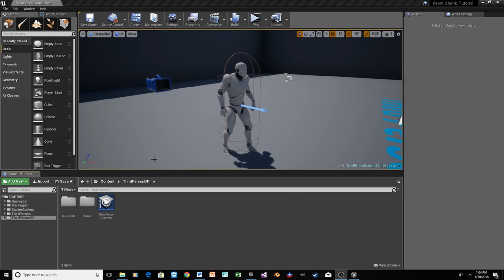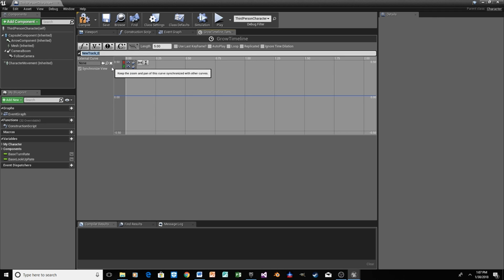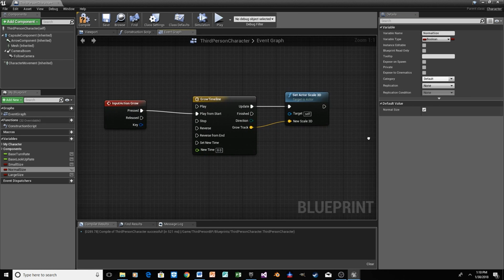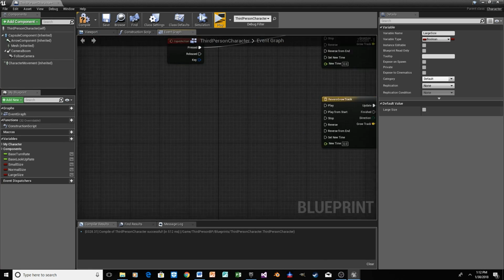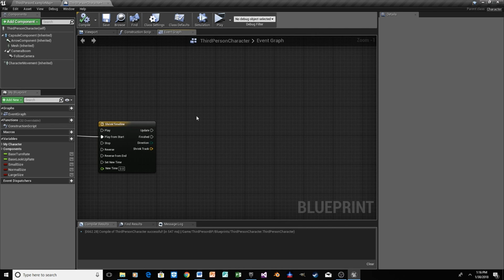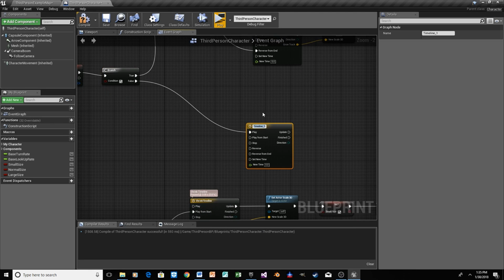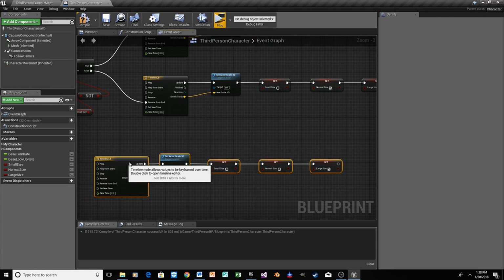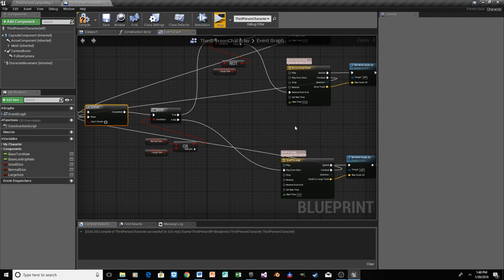Unreal Engine 4 - Unreal Power Tutorial: Grow and Shrink Character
Learn a simple way to add a growing or shrinking ability by the press of a key!  This ability can be easily implemented to work with a widget button as well.